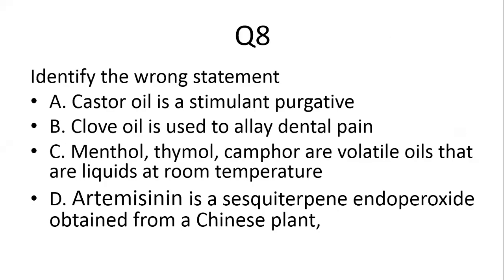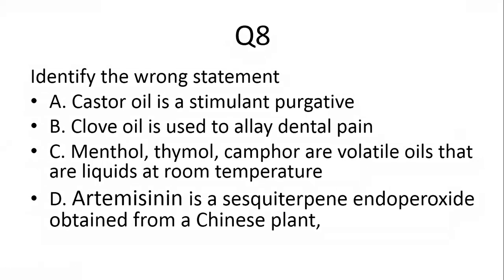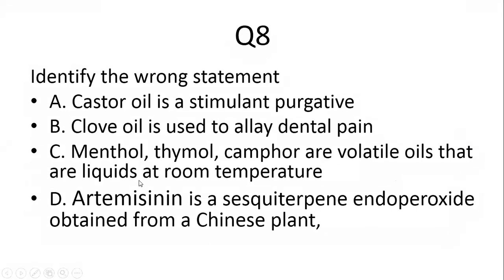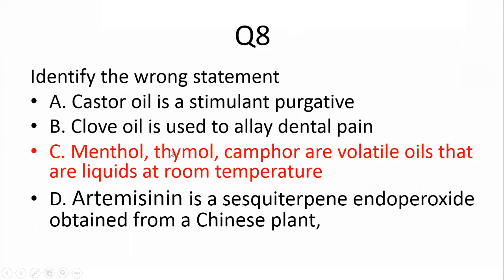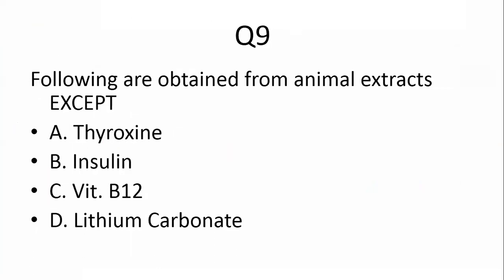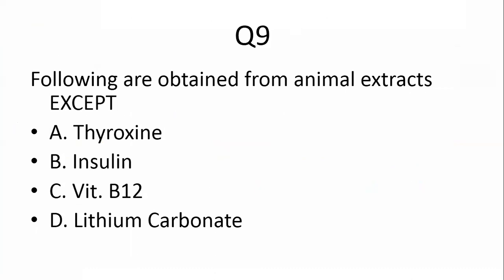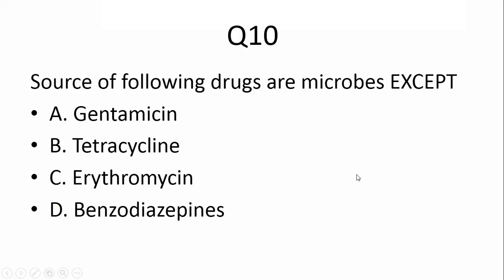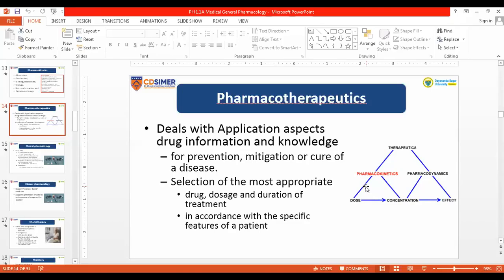Quiz contd. Pharmacology - Add batch classes - 2.1 last part of quiz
Continuation of class 2.

Quiz continued and completed